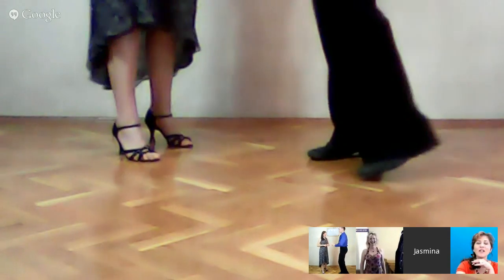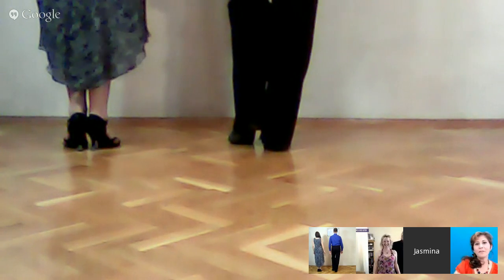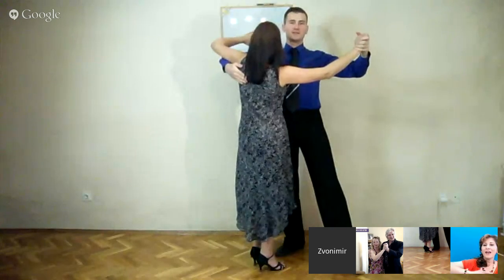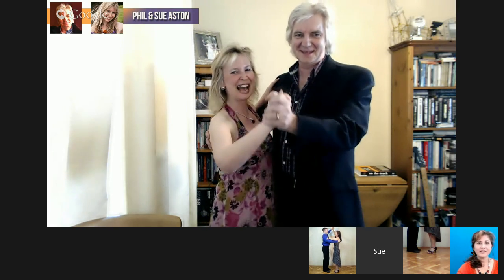Dancing with The Z! The Waltz S01E03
This time we're going classy, with The Z (+Zvonimir Fras) teaching us *The Waltz*!

Always wanted to learn it? Just need to refresh your memory?

Come and hang out with us!

Official drink for this episode is PIMM'S!